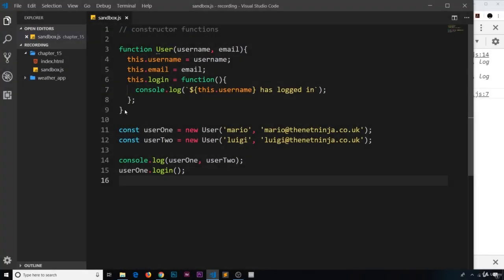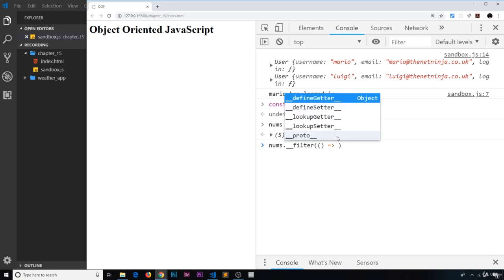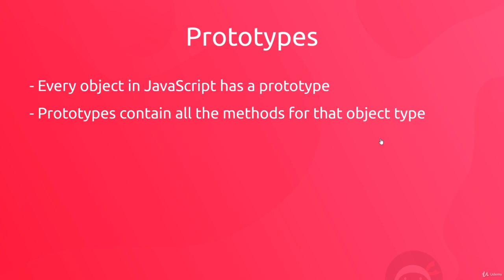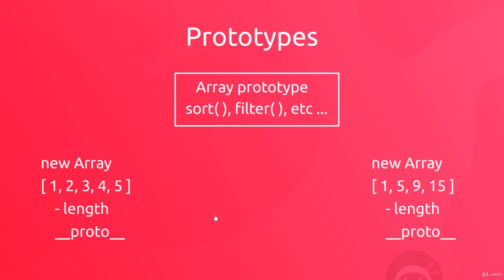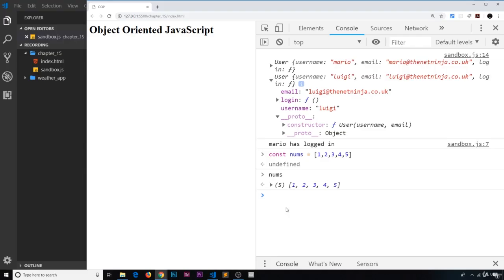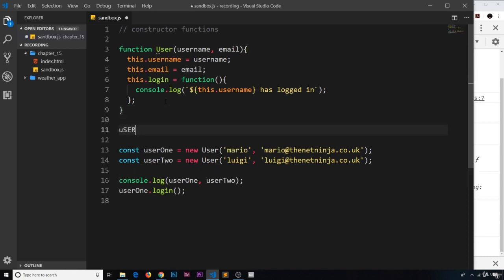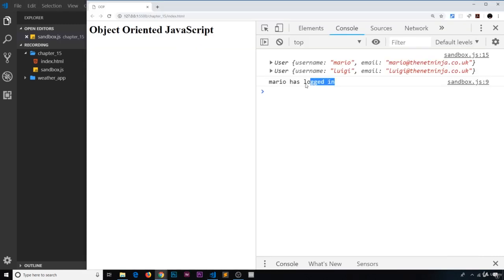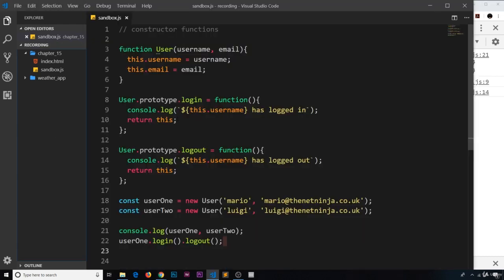123. Prototype Model